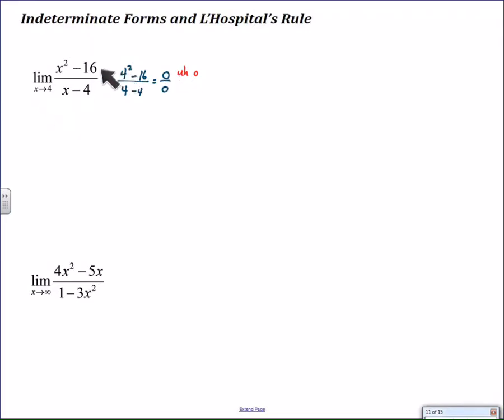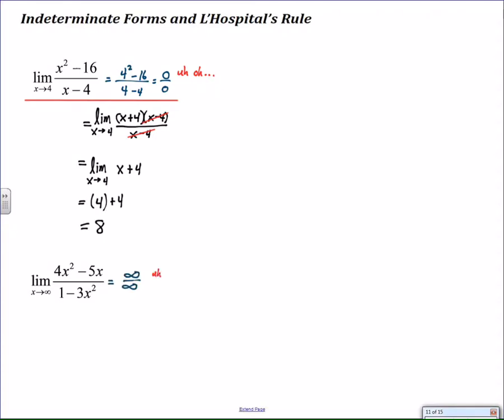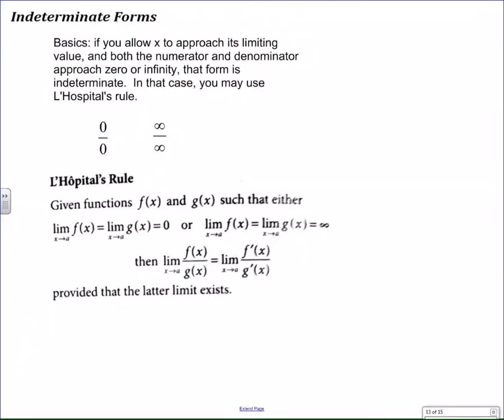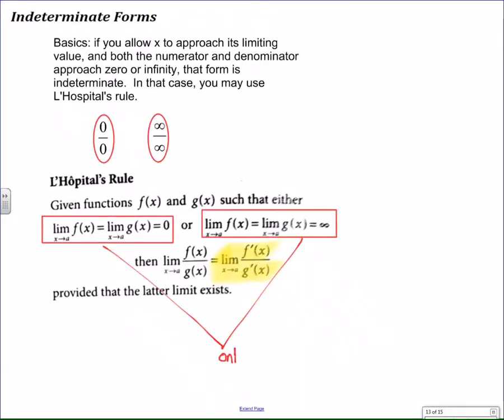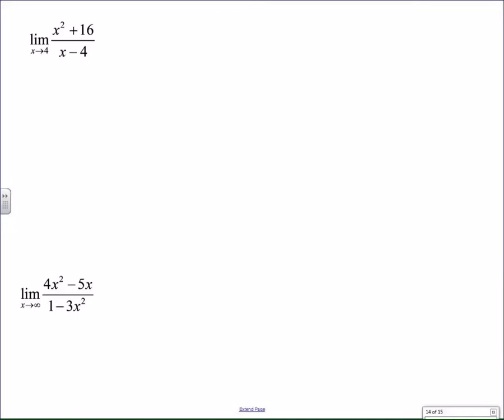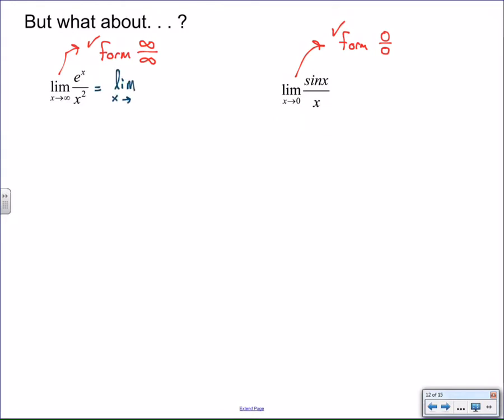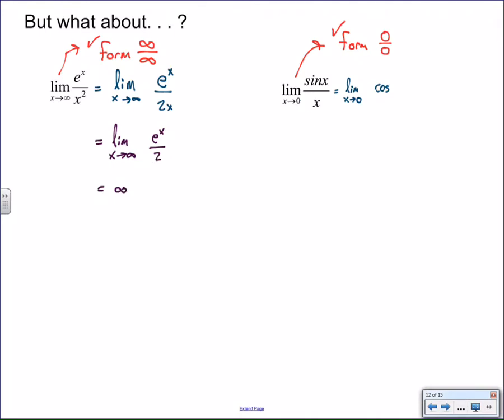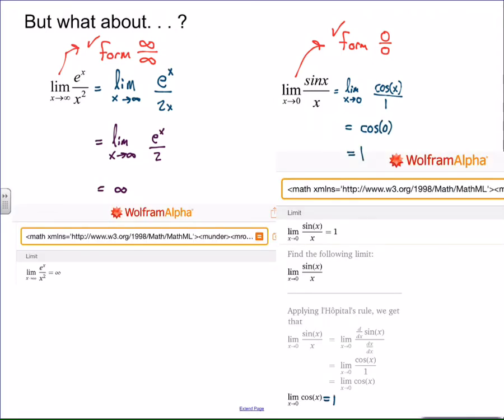Introducing L'hospital's Rule